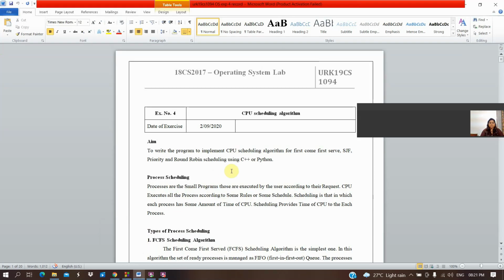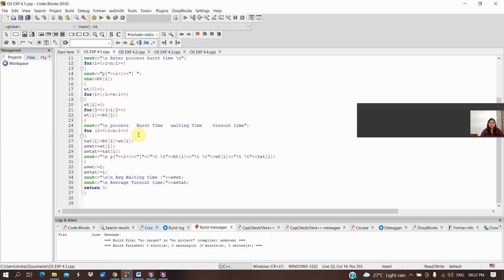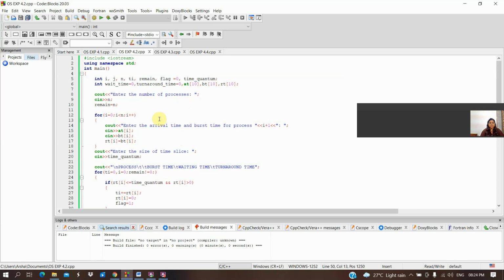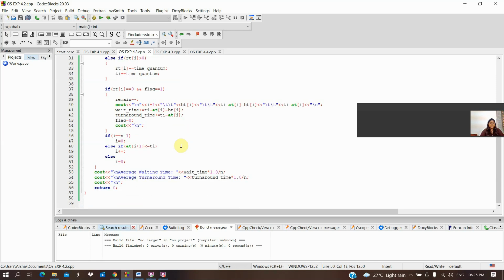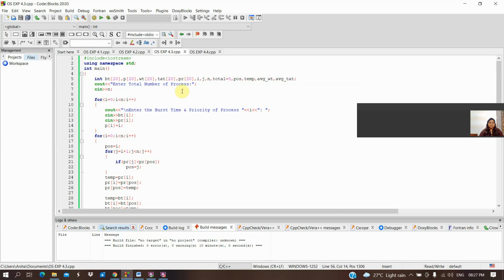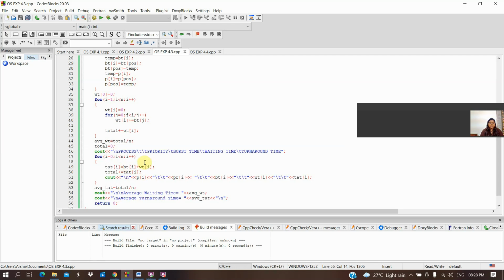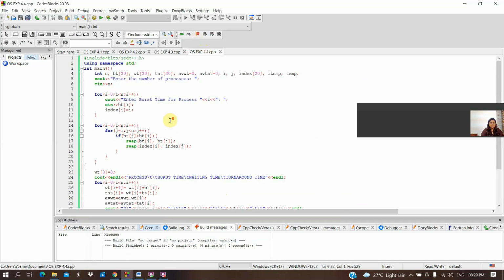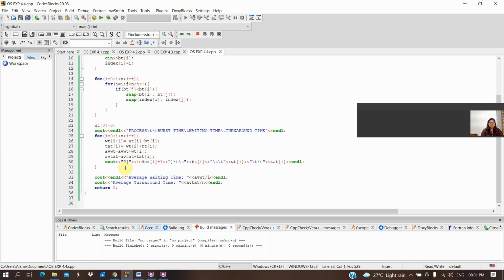OS RECORD EXP 4